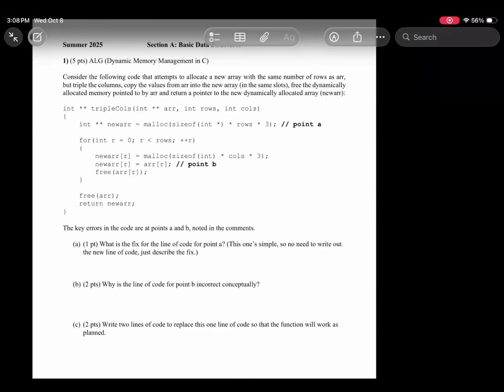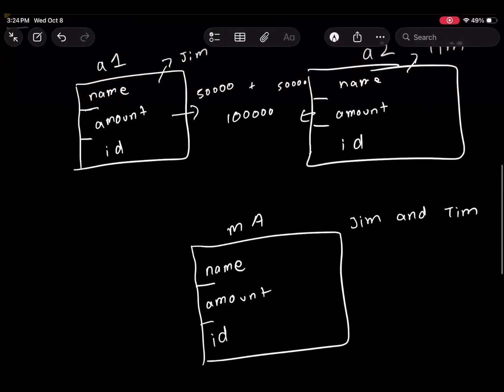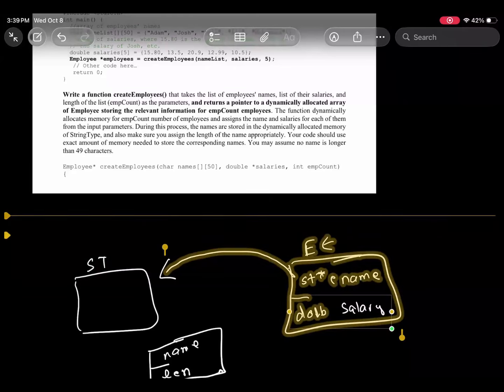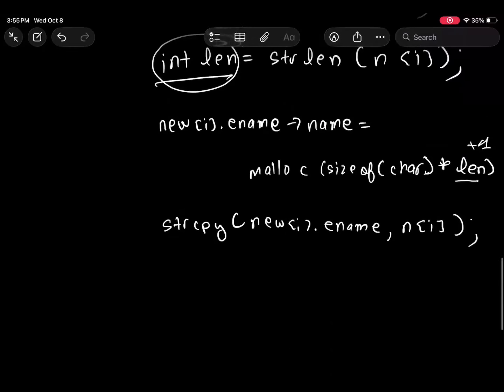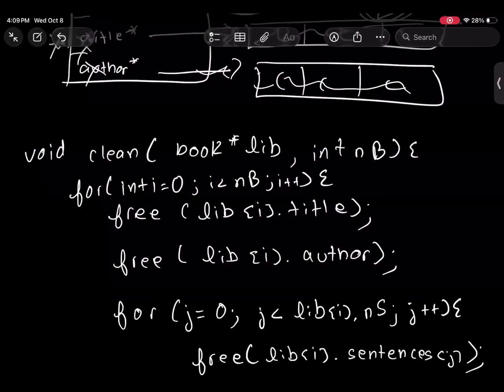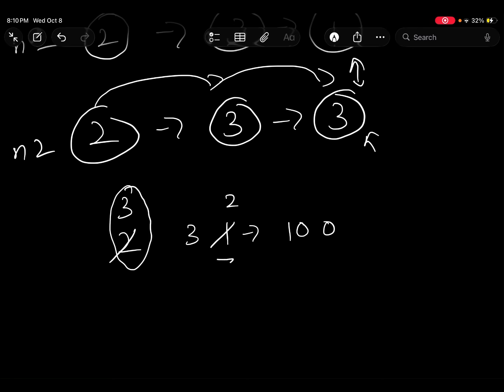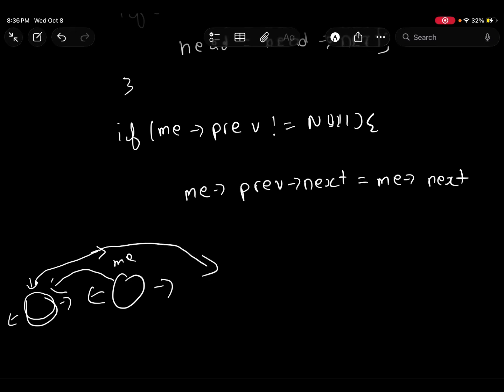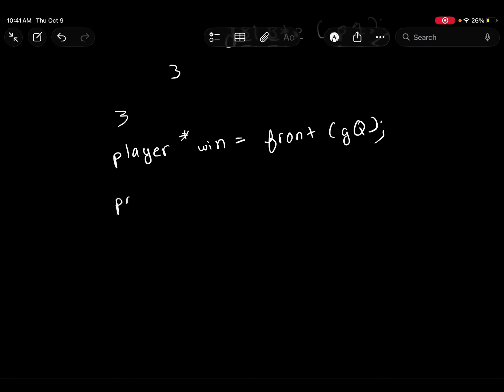Midterm Review ( CS1 - FALL 2025)